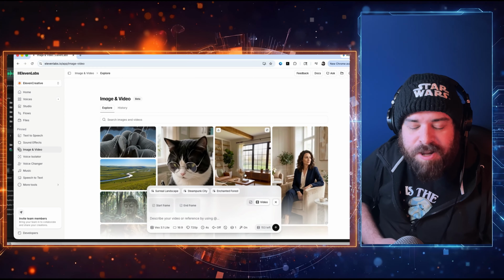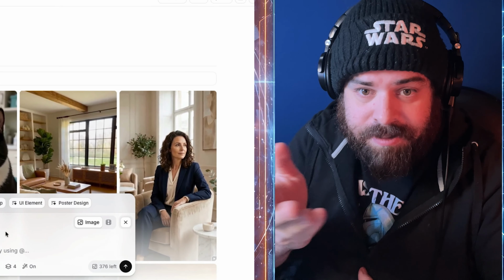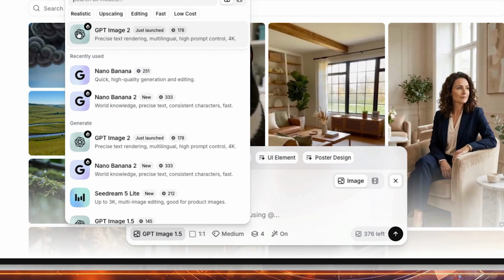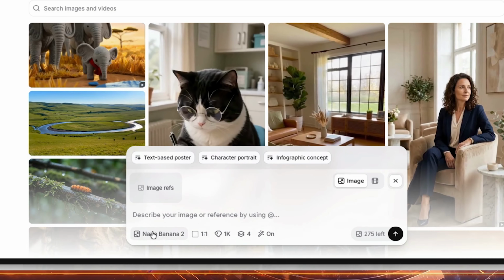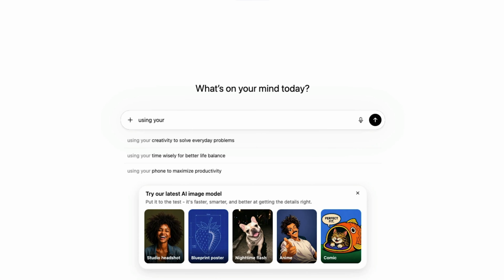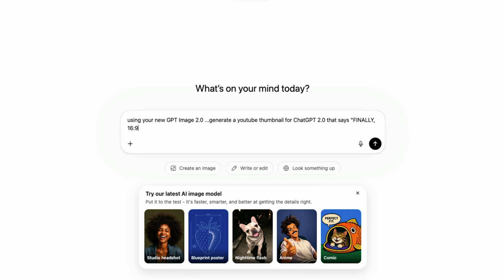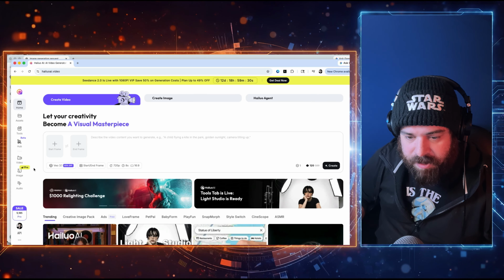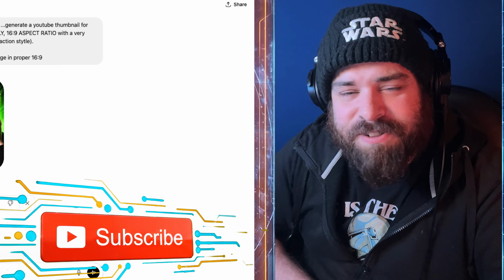ChatGPT Image 2.0 Just Launched — It FINALLY Does 16:9 Aspect Ratios!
ChatGPT Image 2.0 is here and it finally solves the most annoying problem with GPT Image 1.5 — proper aspect ratios. No more begging it for 16:9 and getting a square back.
In this video I test whether ChatGPT can natively generate a proper 16:9 YouTube thumbnail — and check in on whether Hailuo and ElevenLabs have caught up yet.
Spoiler: one platform is falling behind. 👀

✅ Let’s Connect!